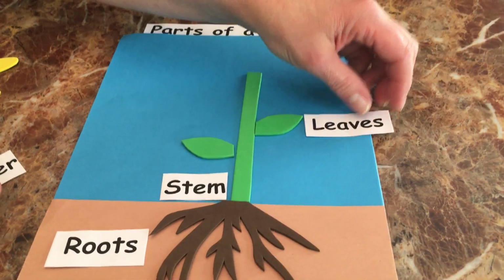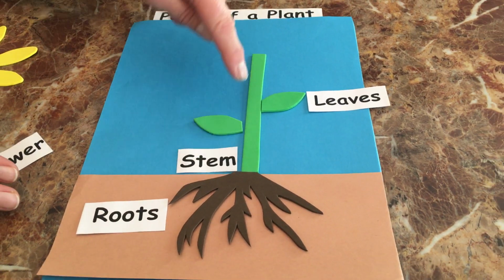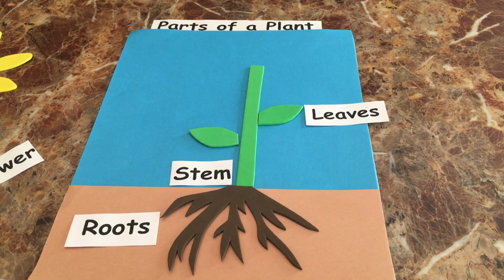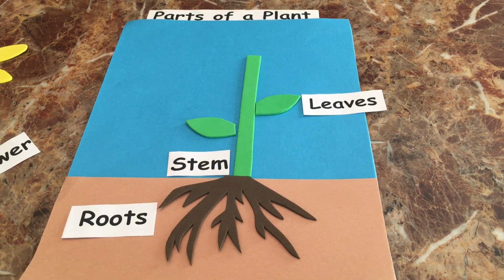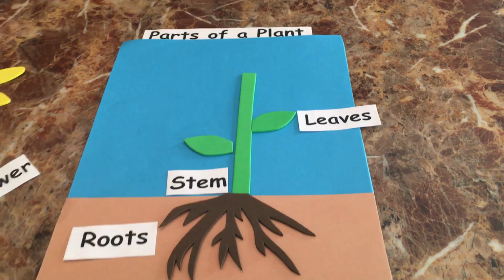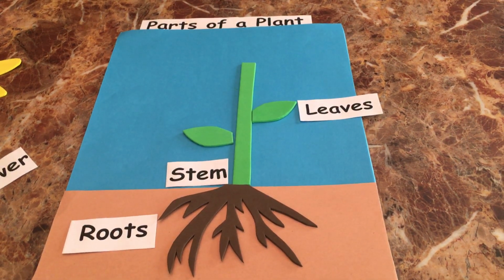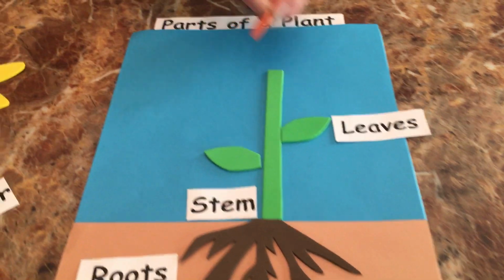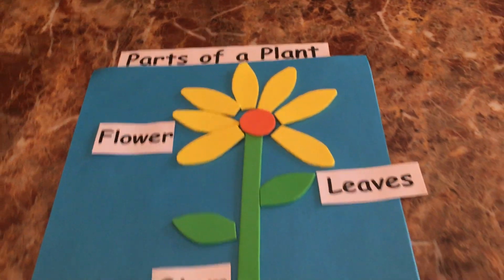Pre-K Learning: Parts of a Plant